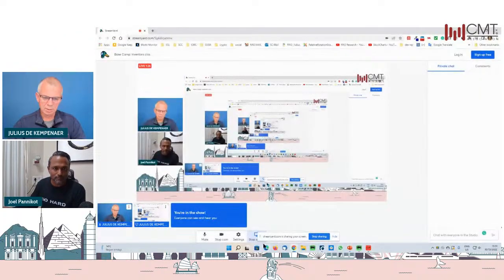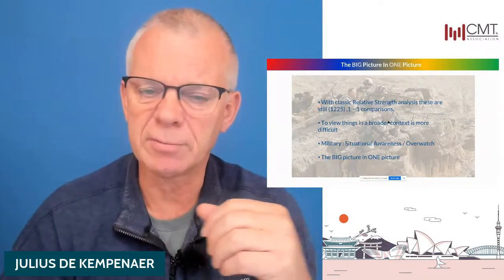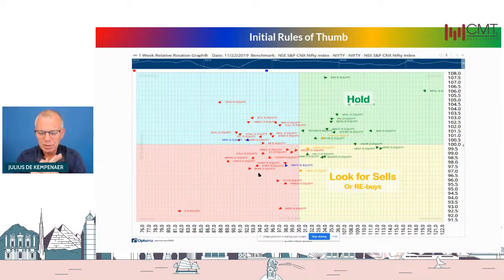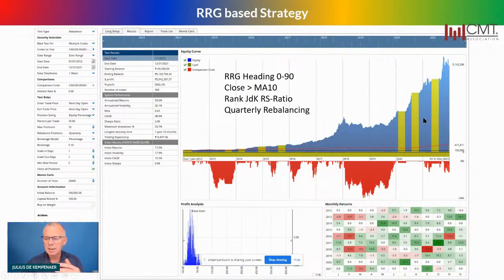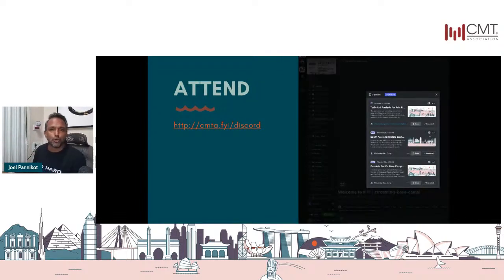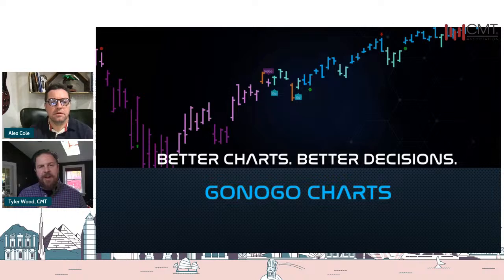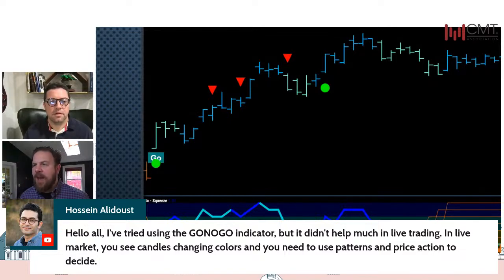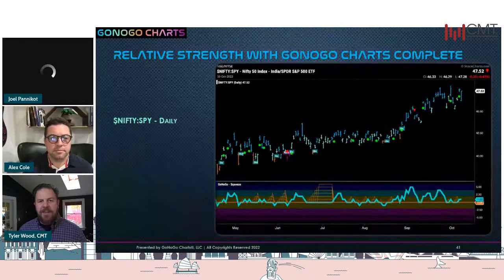Base Camp: All Asia special Inventors' session | Julius De Kempenaer, Alex Cole and Tyler Wood, CMT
Here is a special session with the inventors of two powerful technical analysis tools
Julius will talk about his Relative Rotation Graph and what insights it gives us across the Asia Markets
Alex and Tyler will use their Go No Go charts to dive deeper into key marekt drivers